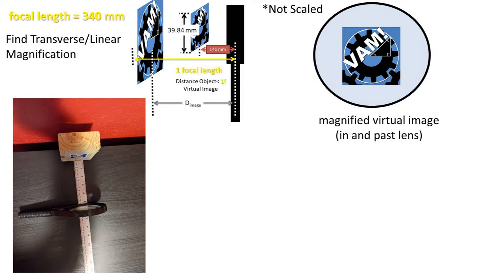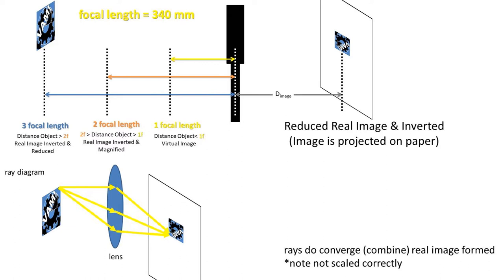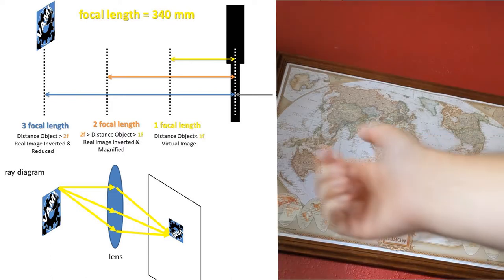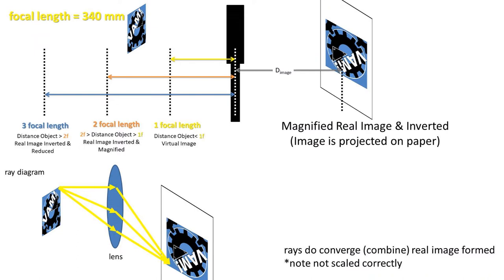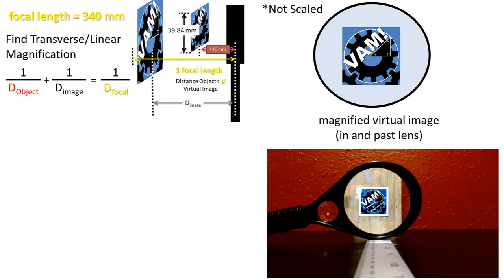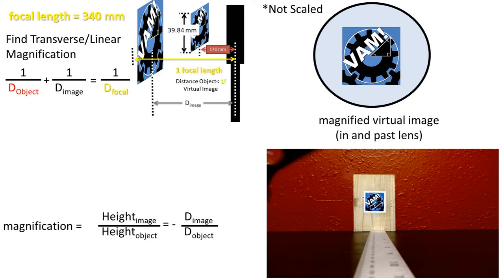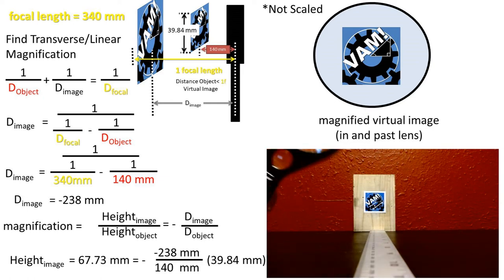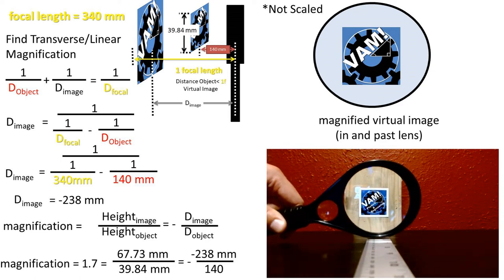Magnifying Glass - Find Image Distance, Image Height and Magnification (Thin Lens & Mag. Eq. Optics)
In this problem we have a magnifying glass that is placed at 140 mm from the object which has a height of 39.84. We want to find the transverse or linear magnification for this magnifying glass
In a previous video we found that the focal length was 340 mm for this magnifying glass.
So how do we go about solving this one?
First lets review how the image changed depending on the location of the object. Which will be reffered to as object distance
So if the object is placed beyond 2 focal lengths then the image will be a reduced real image and inverted . A real image refers to it can be projected onto a screen or piece of paper. This is done at certain points where all of the light rays converge or combine  from the same point on the object. Notice how the 3 rays from the top of the image combine at the point where the paper sheet is at to for the top. I have also placed an example video of a magnifying glass coming into focus or where the light rays converge on the screen which is my arm.
If the object is placed between 2 and 1 focal lengths the object will be magnified real image and inverted Once again you can see that the rays converge so the image can be projected.
For our case if the object is placed closer than 1 focal length then it will have a magnified virtual image. Which virtual means that the image can’t be projected onto a screen. See in the ray diagram how the rays don’t converge or combine so the light coming through the magnifying glass will always be fuzzy
So now we will be using the thin lens equation which is 1 over the distance to the object plus 1 over the distance to the image equals 1 over the focal length
We will also be using the linear magnification formula which is the height of image divided by the height of object and the distance to the image divided by the distance to the object are both equal to the magnification. So now we need to get the distance to the image.
We can rearrange the thin lense formula to get distance image to one side
Plugging in the number we get a distance of the image of -238 mm the negative indicates it is a virtual image.
Just for kicks lets rearrange the linear magnification formula to find image height. We get an image height of 67.73 mm
Now we can plug all our values into the magnification formula and we get a positive 1.7 for the linear magnification. The positive indicates that it is upright image and not inverted and it is greater than 1 so the image is enlarged or magnified.